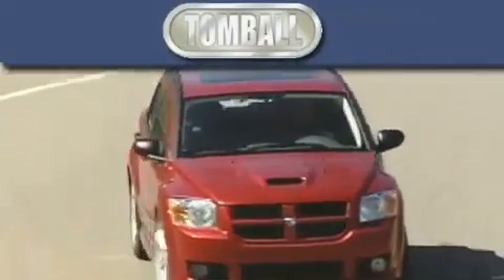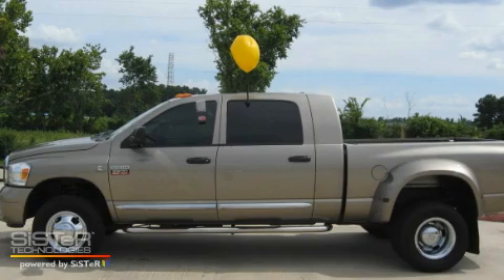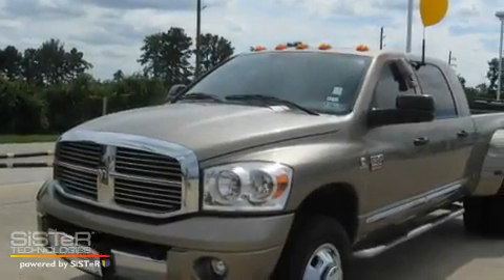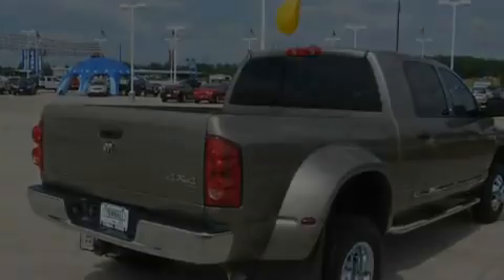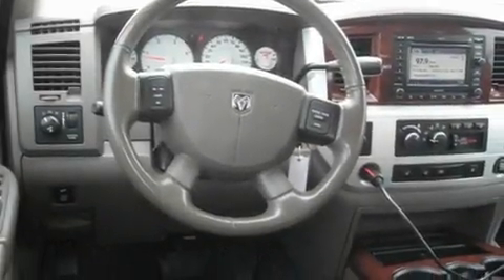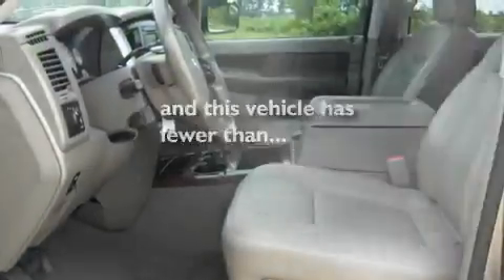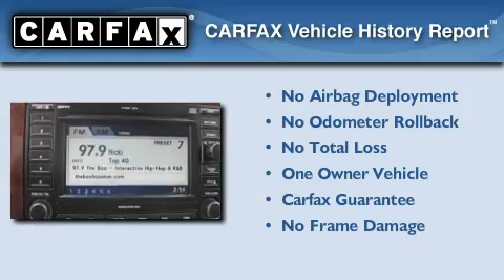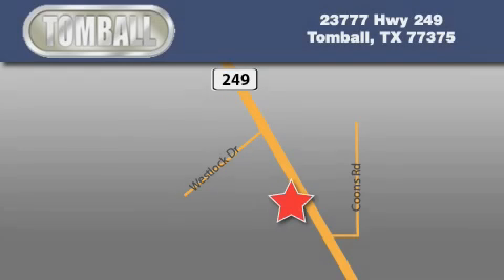2009 Dodge Ram 3500 Spring TX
Year: 2009
 Make: Dodge
 Model: Ram 3500
 Engine: 6.7L I6 CUMMINS TURBO DIESEL ENGINE
 Trans.: automatic
 Exterior: Light Khaki Metallic
 Miles: 47,987
 Interior: Khaki

 2009 Dodge Ram 3500 Tomball TX